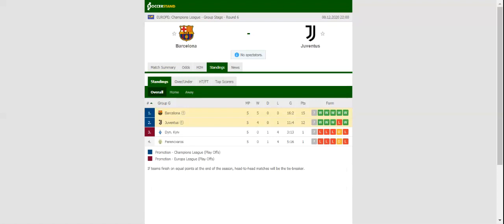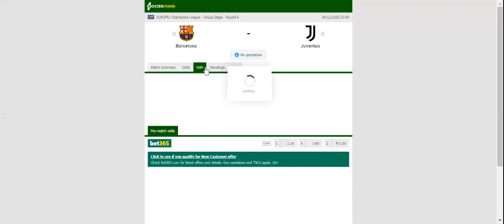BARCELONA VS JUVENTUS PREDICTION & BETTING TIPS - 08/12/2020